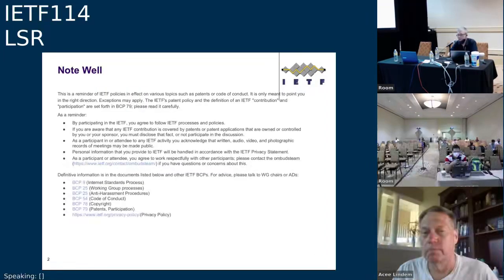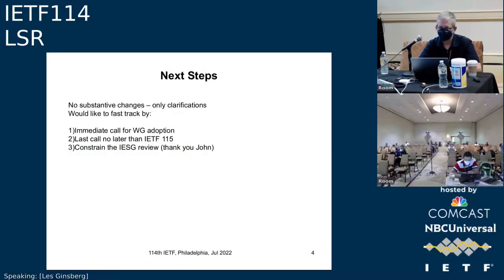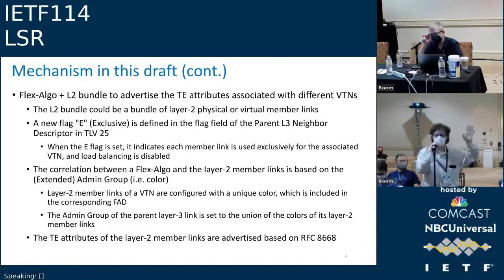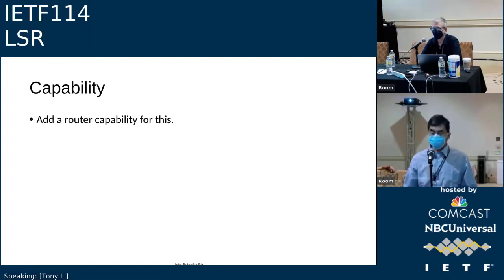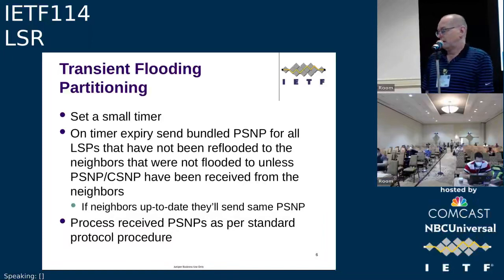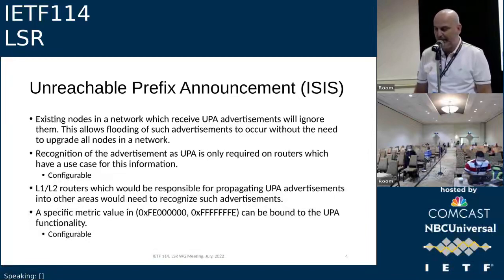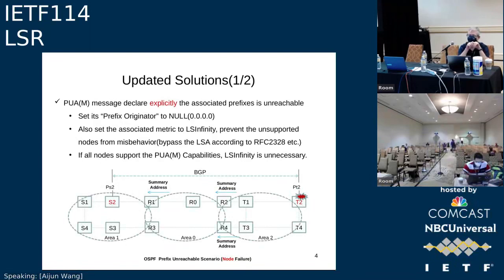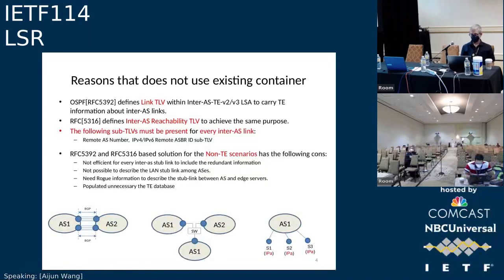LSR 20220729 1400